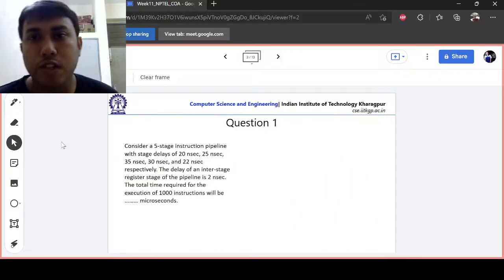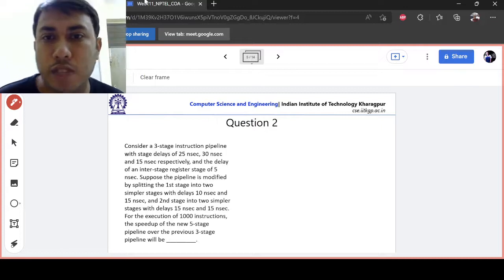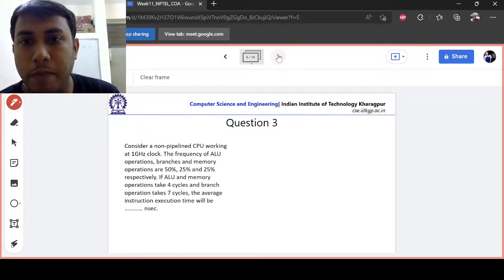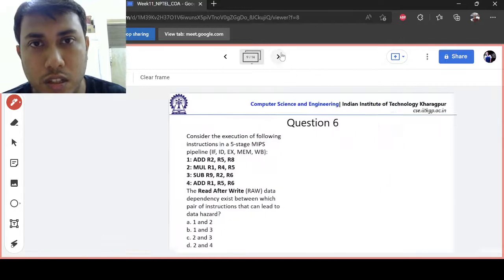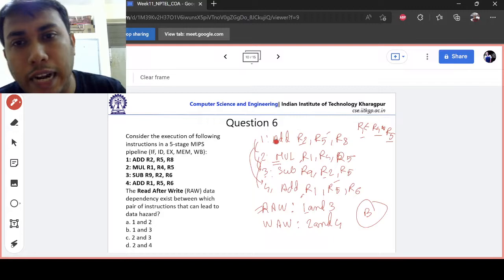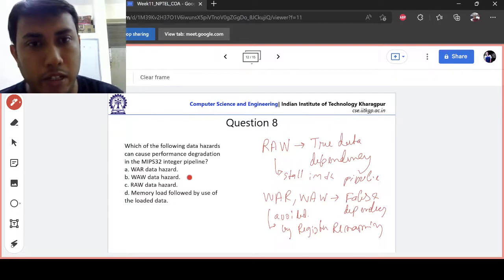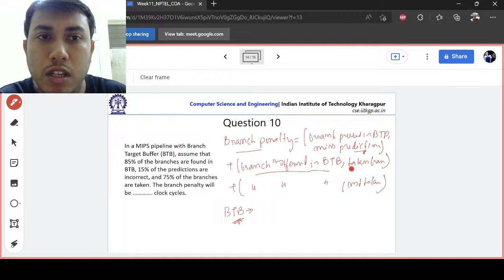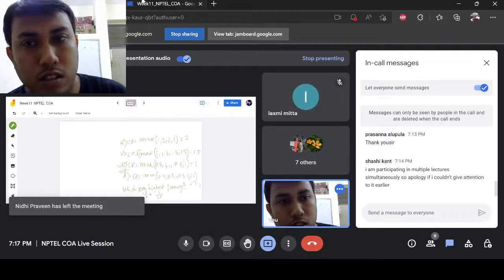NPTEL COA Live Session - Week 11